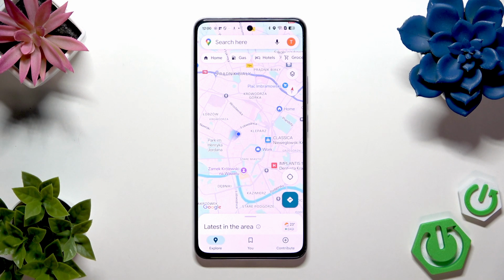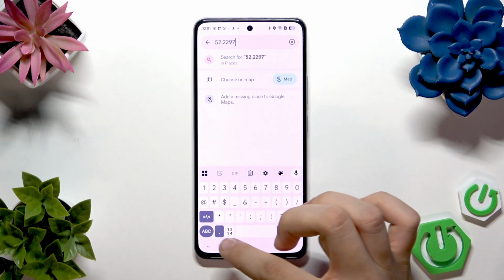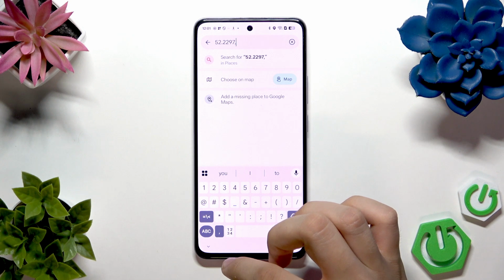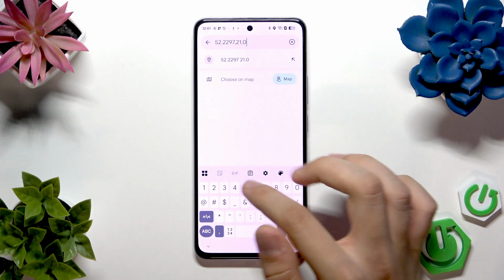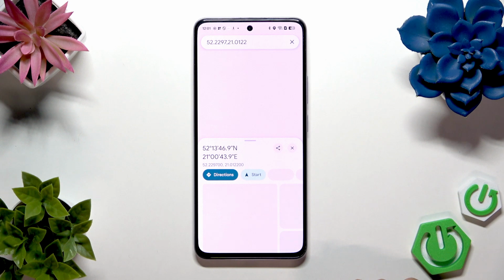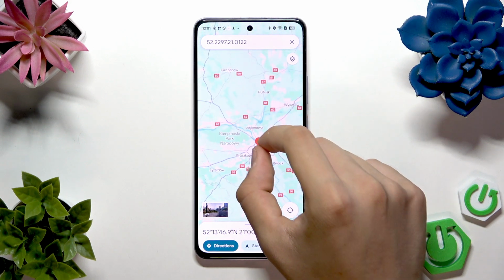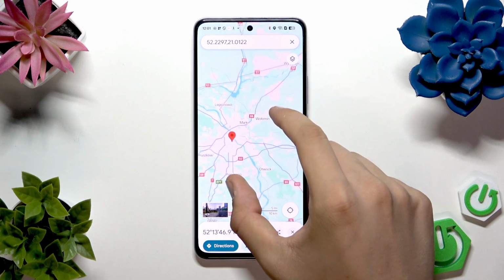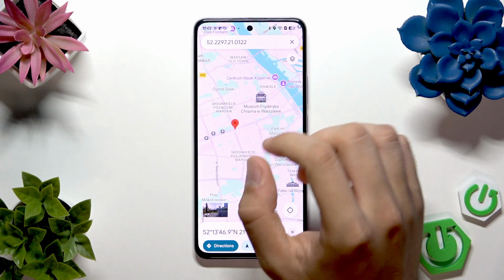How To Enter Coordinates In Google Maps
If you want to find a specific location using latitude and longitude, this video will show you how to enter coordinates in the Google Maps app. Learn the simple steps to type in GPS coordinates, including the correct format for latitude and longitude, so you can easily search for any place in the world. Whether you need to locate a destination for travel, work, or curiosity, entering coordinates in Google Maps is quick and accurate. Follow along as we demonstrate how to use the search bar, input the numbers, and find your exact spot on the map. This method works for both Android and iOS devices, making it easy for anyone to use Google Maps for precise navigation.

How to enter coordinates in Google Maps app?
How to search for a location using latitude and longitude in Google Maps?
Where do I type GPS coordinates in Google Maps mobile application?

0:00 Introduction
0:07 Open Google Maps and tap the search bar
0:16 Enter latitude and longitude coordinates
0:32 Example: Typing coordinates for Warsaw, Poland
0:48 Tap the search button
0:57 View the location on the map
1:03 Tips and closing remarks